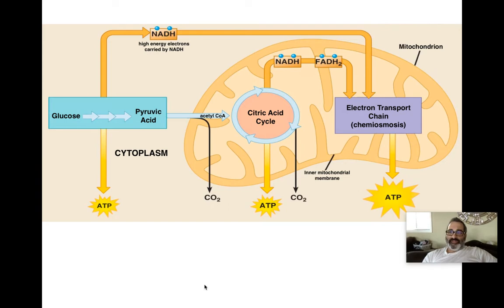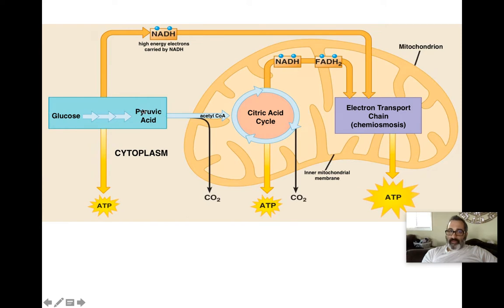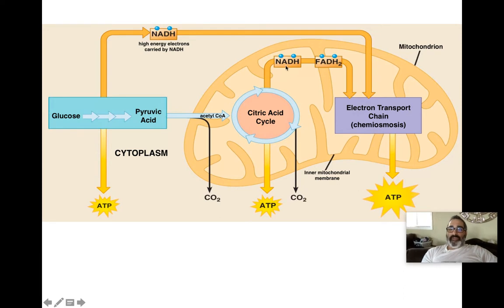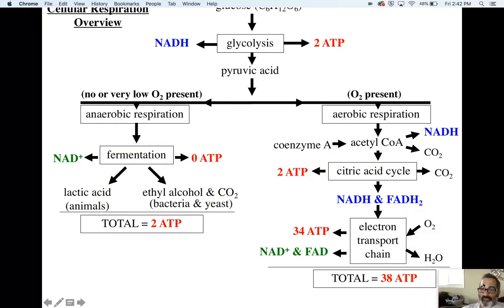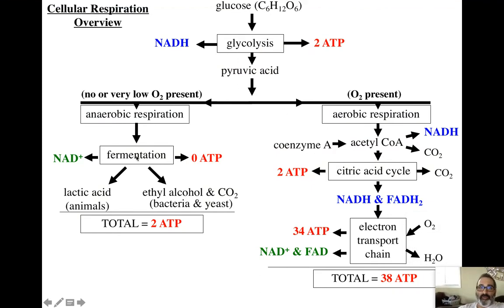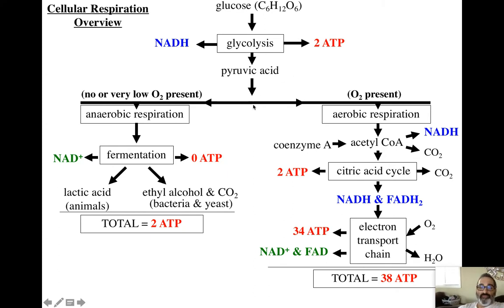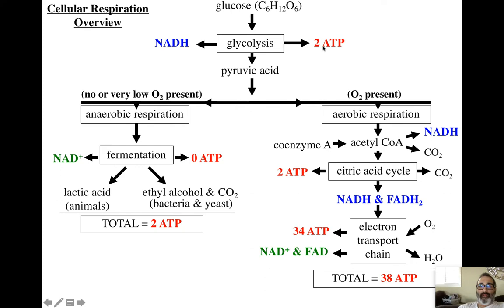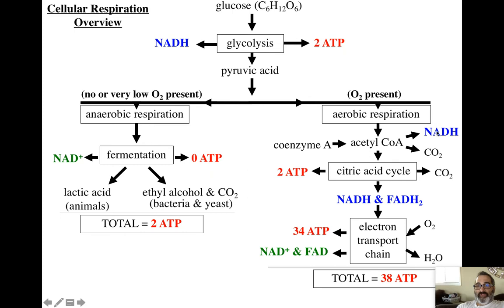Cellular Respiration Lecture Video #7